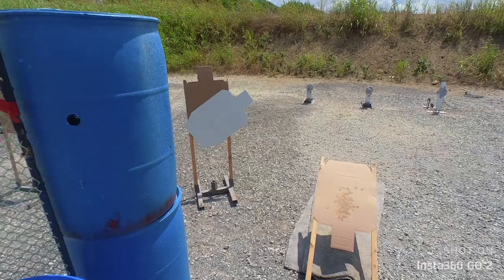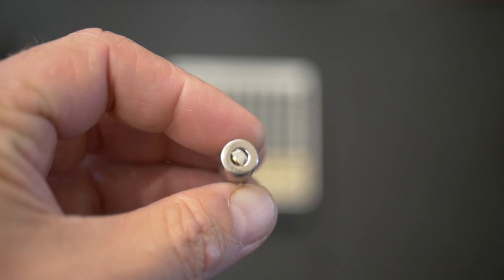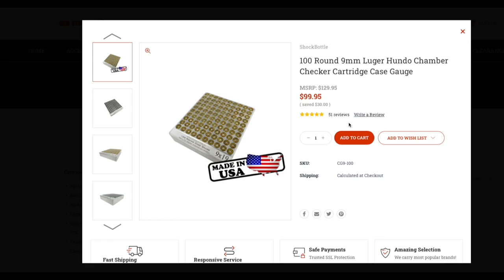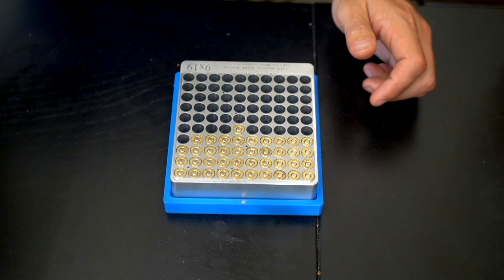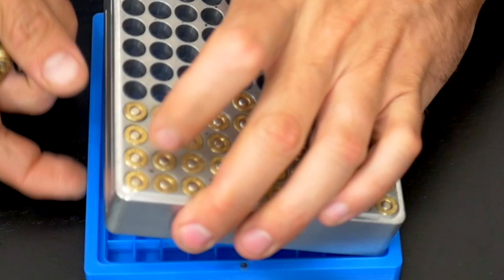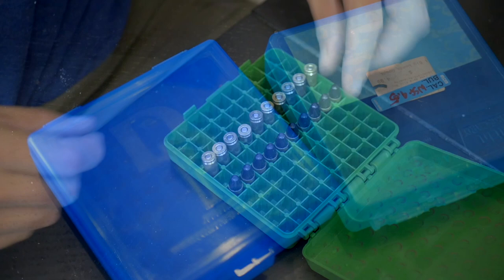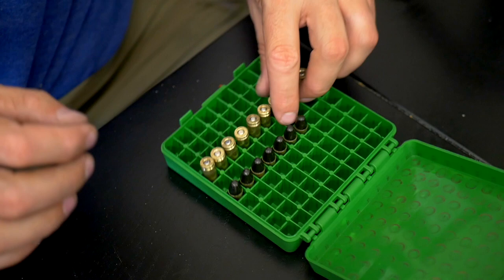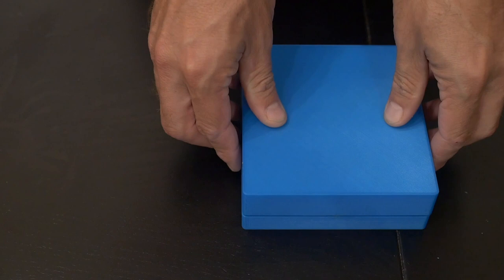BSPS Hundo Case Gauge Flip Tray Stand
The Ben Stoeger Pro Shop 3D Printed Flip Tray Stand is multi-functional.

It can elevate the Hundo case gauge to allow rounds to sit flush on the top of the gauge.

It can also assist with flipping the rounds so they orient in your ammo boxes properly, and with the use of the optional Bottom Cover you can house the gauge as well.